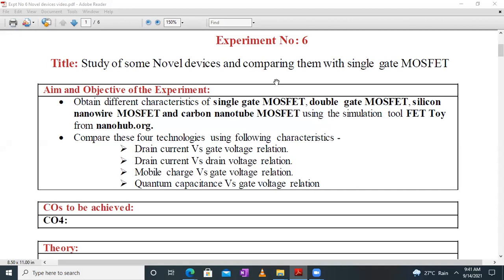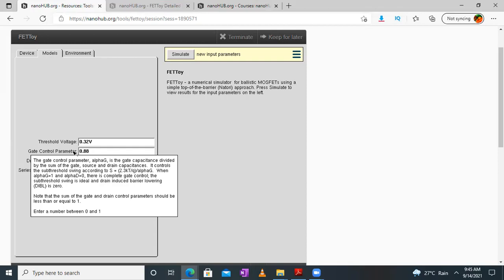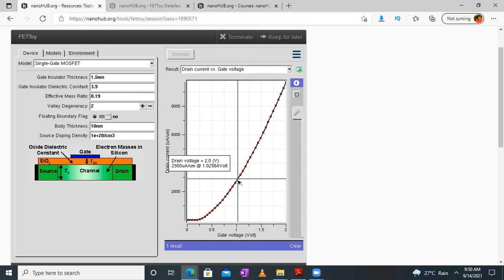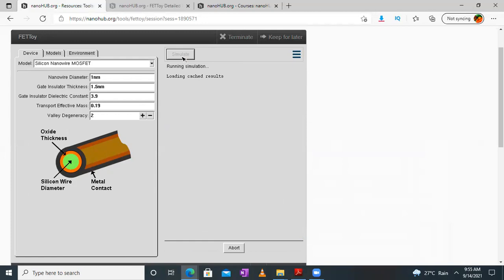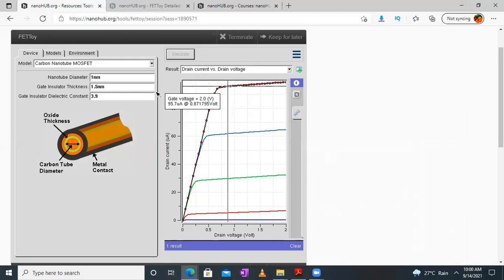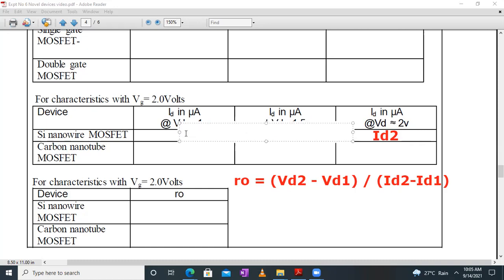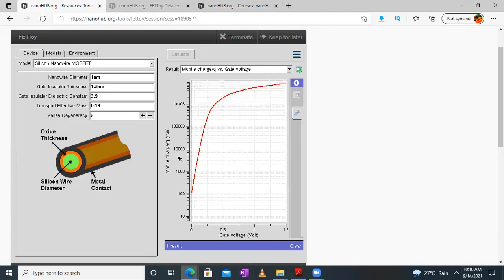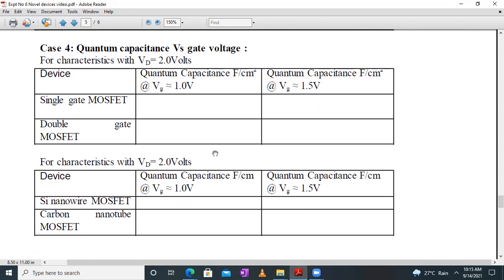ICT LAB 6 Novel devices